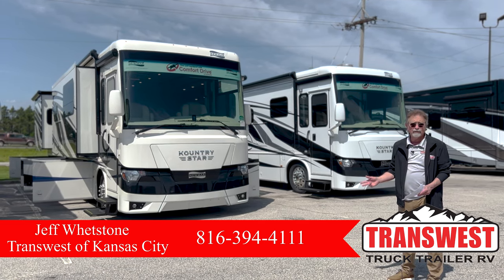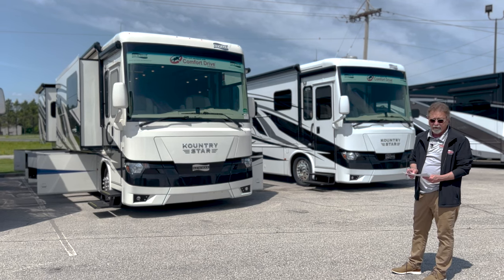2023 Newmar Kountry Star 4068 with a Work Station Built (17N221294)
If you would like more information about this amazing 2023 Newmar Kountry Star 4068 you can contact Jeff Whetstone at or send him an email at transwest